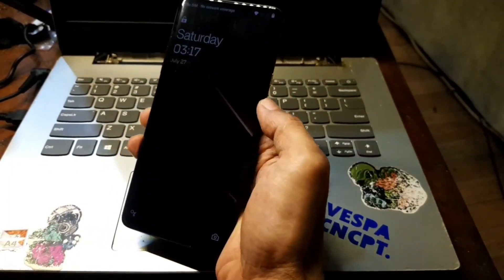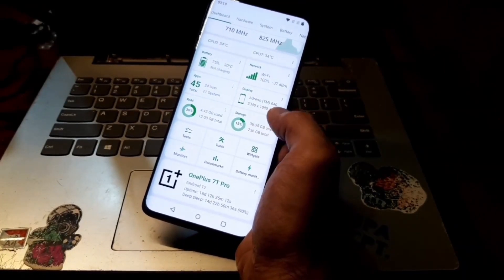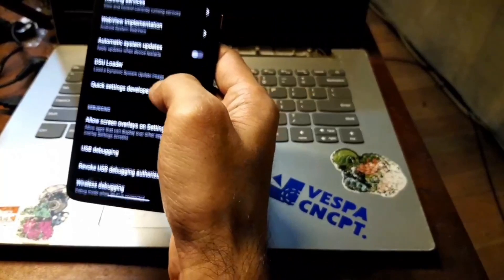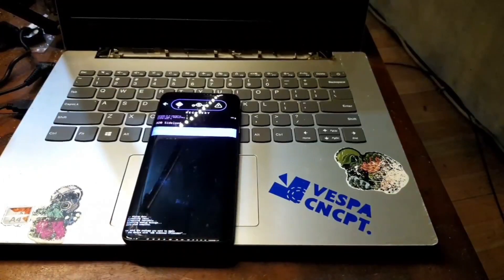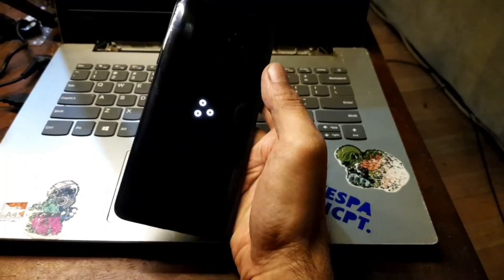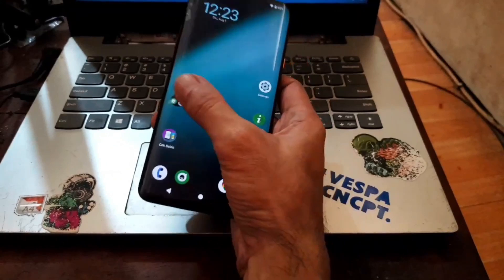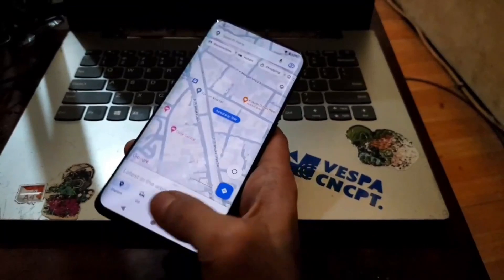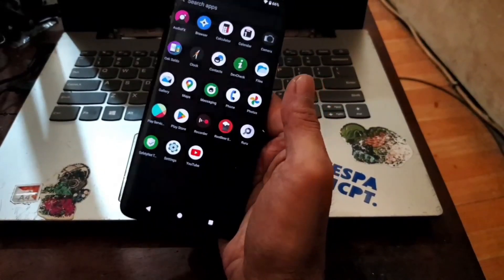One Plus 7T Pro Android 14 (Lineage Custom ROM)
Lates Android 14 on your One Plus 7T Pro Hotdog!
Stable and official Lineage 21

Here ⏩